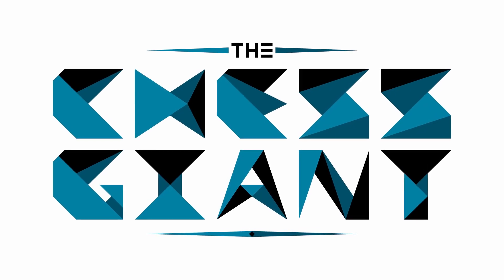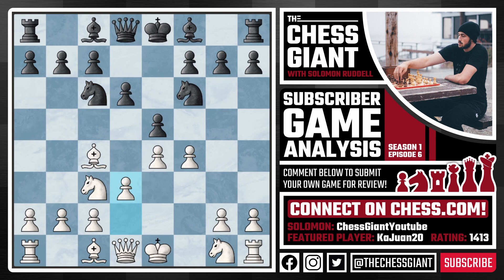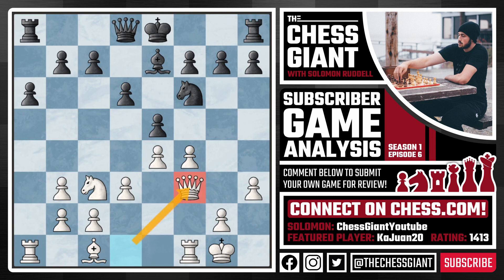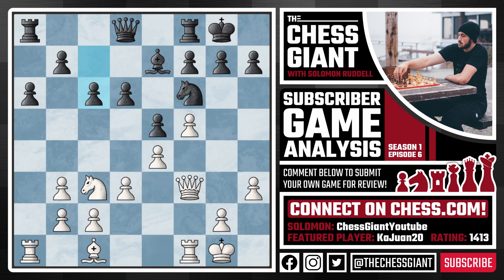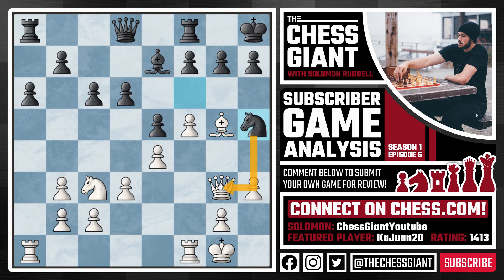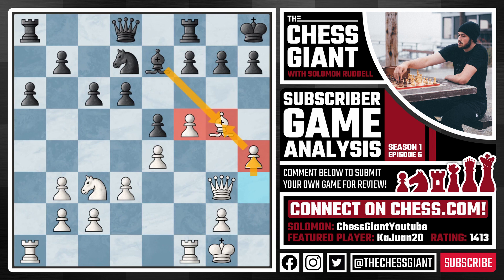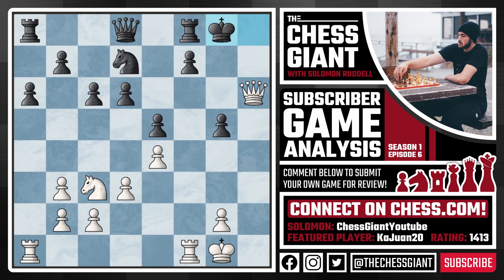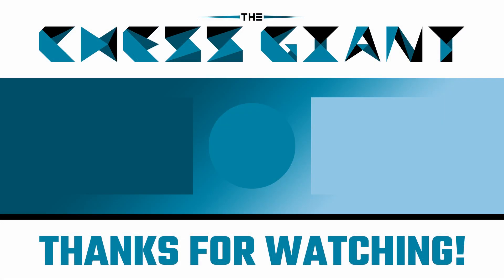The Vienna Gambit is No Joke! Subscriber Game Analysis 1x06